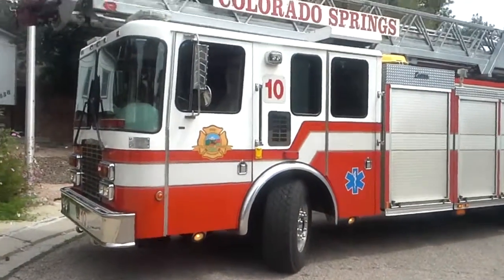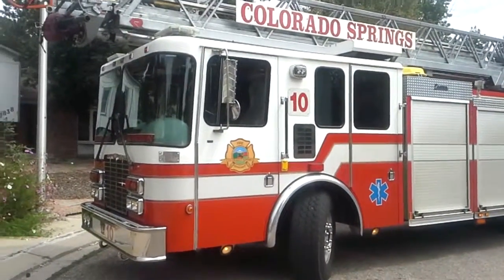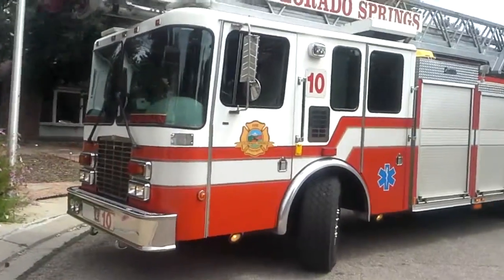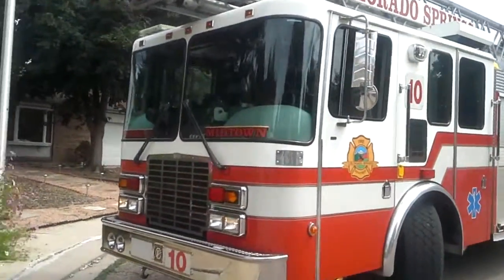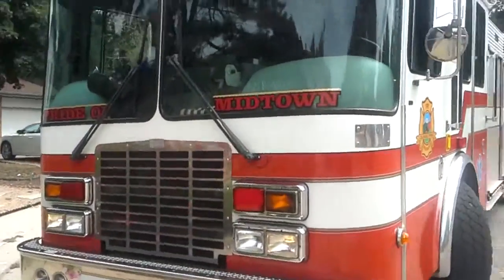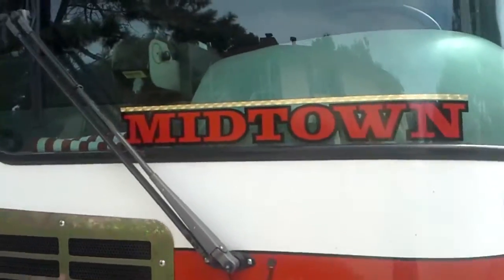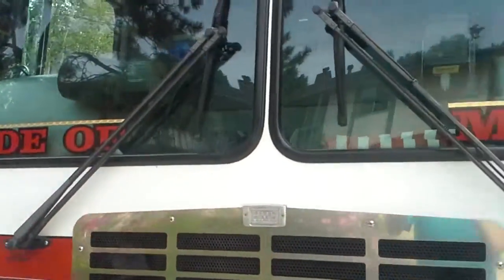Walk around of CSFD Old Truck 10 on scene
Walk around of Colorado Springs Fire Department Truck 10 on scene of a lift assist. Truck 10 was waiting for AMR to arrive for transport. Taken on Cambria Place.